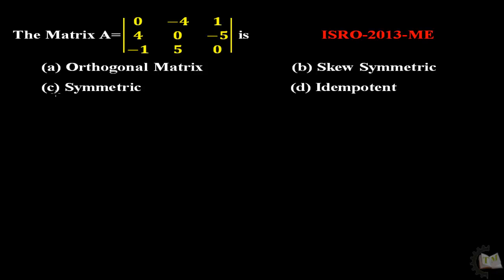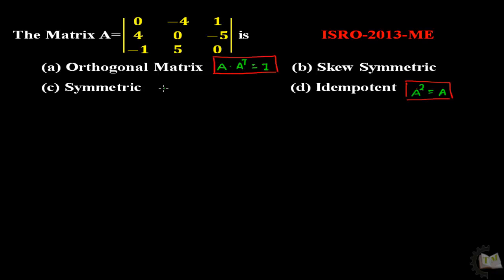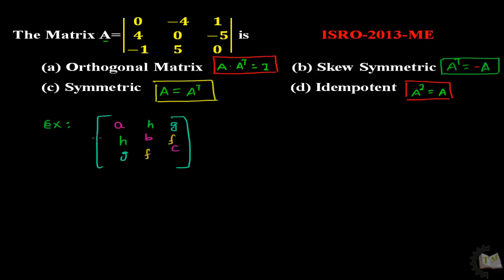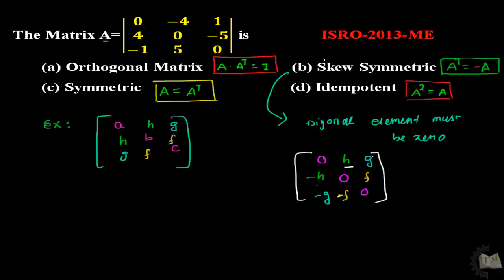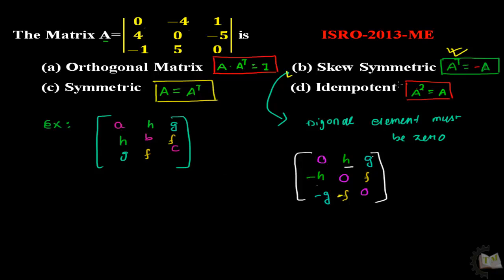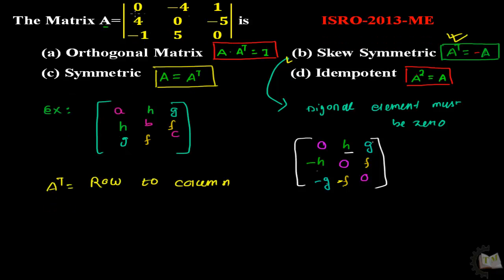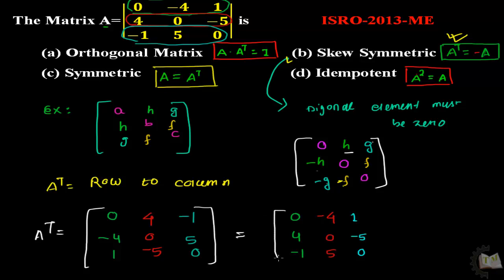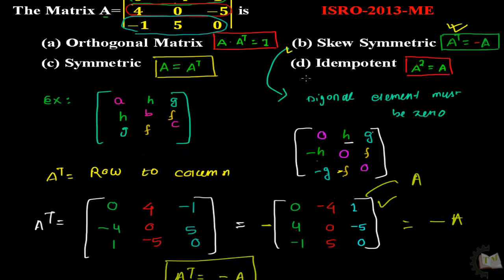Algebra Different matrix 3 ISRO 2013 Mechanical Eng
Algebra Different matrix 3 ISRO 2013 Mechanical Eng.Solve this Question in very few second after watching this video.